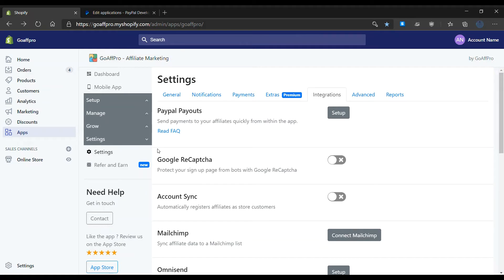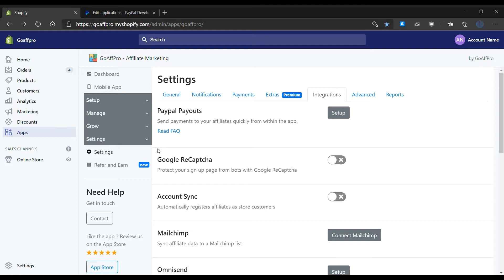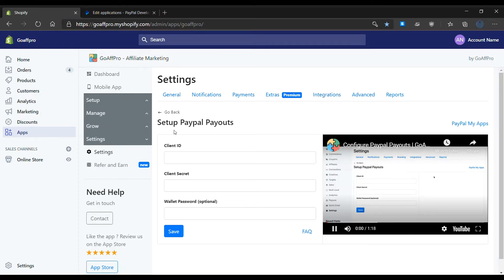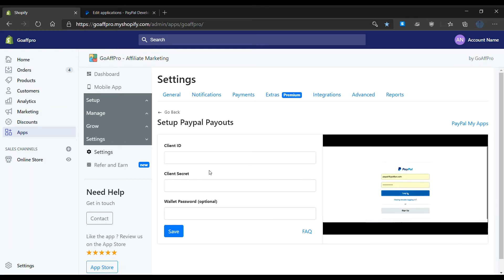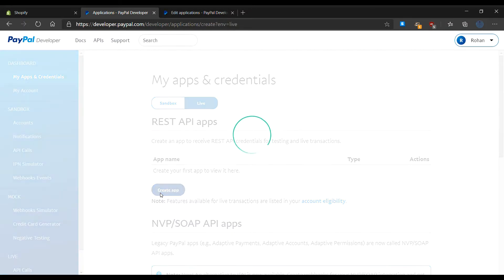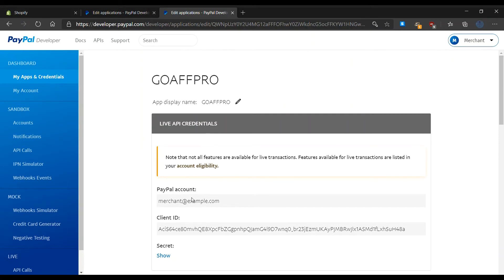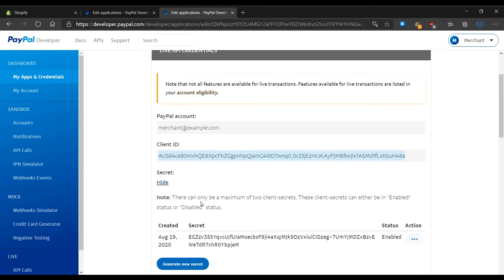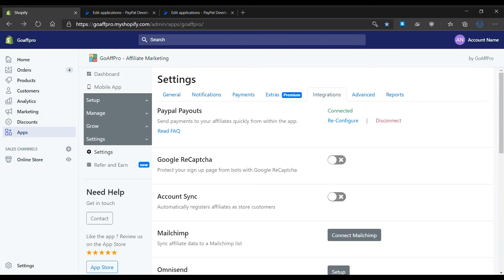Setup PayPal Payouts | How-to | GoAffPro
Video Instructions on how to set up PayPal Payouts with the GoAffPro app.